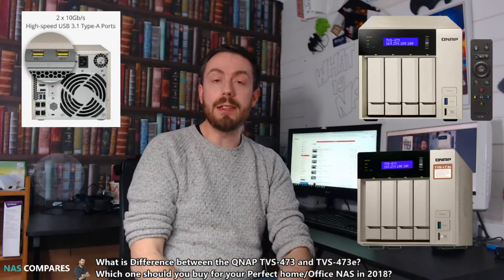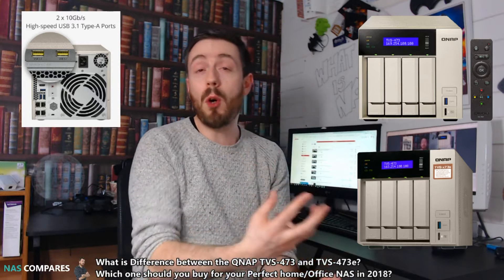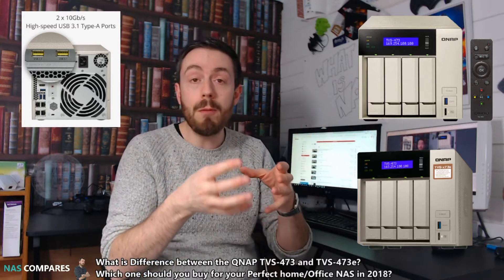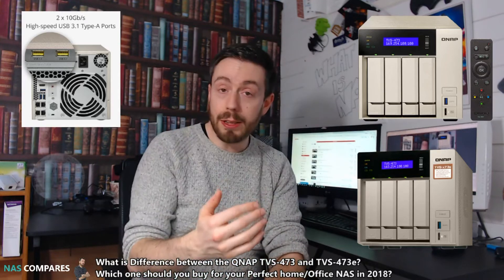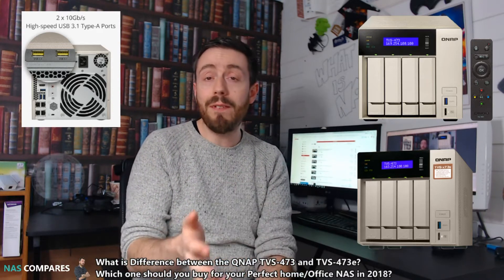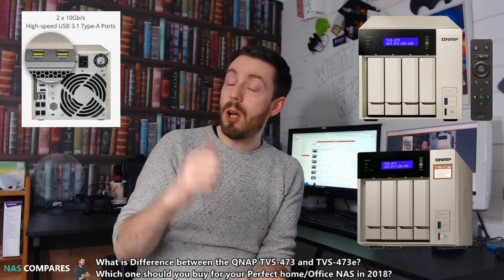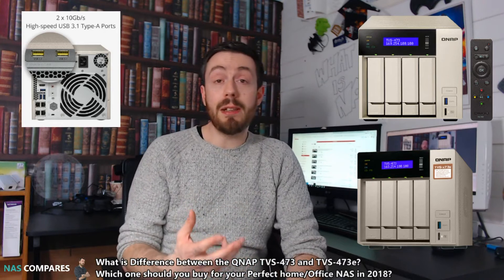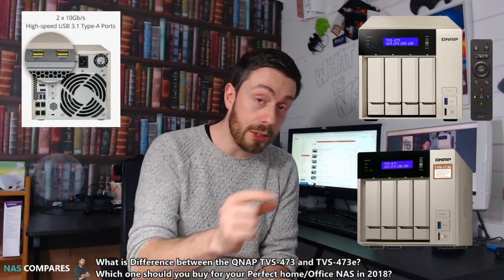QNAP TVS 473 vs TVS 473e - What is the Difference?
Should you buy the QNAP TVS-473e NAS this 2018 for the Home or Business?

Choosing the right network attached storage (NAS) device that can do everything that you want can be tricky. FInding a powerful NAS is relatively easy and if you have the money, you can spend thousands of pounds quite easily and get a NAS device that has the hardware to do so much. However that all means nothing if the device is poorly developed, arrives with shoddy software and is (to quote my cockney forbears) 'all mouth and no trousers'! Luckily the NAS that i want to discuss today does not fall victim to this and the QNAP TVS-473e NAS has the possibility to be one of the best valued NAS of 2018.

What the QNAP TVS-473e can do (PROs):

4K Playback and Transcoding
Virtualisation and Multiple VM Hosting
DLNA Support
Plex Media Server Support including Transcoding
Apple TIme Machine Support
Surveillance including 4 camera licences and supporting 40 cameras at once
iTunes Server
Snapshot Support and large scale time managed backups of all kinds
Email server
Download server (FTP, HTTP, BT,NZB)
CMS and CRM systems
Office applications
Media Center support
PCIe Card Upgrades - 1/10/40GBe, SSD Cache Upgrade, USB 3.1 Gen Card
Graphics Card Installation for VM use

What the QNAP TVS-473e cannot do (CONs):
Still no Support for Thunderbolt
No Dedicated SSD Bays, as found in the TVS-x82 series
No Remote Control
No USB 3.1 Gen 2

Did you enjoy the video? Find it helpful? Want to hear more? Of course you want to...you're only human!